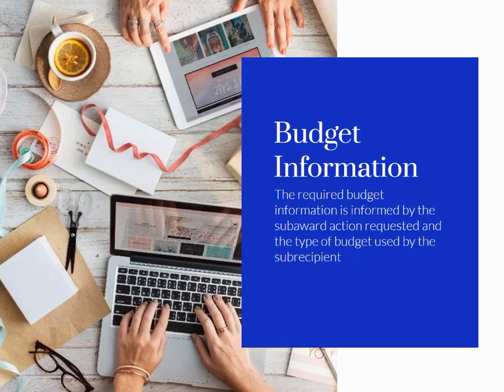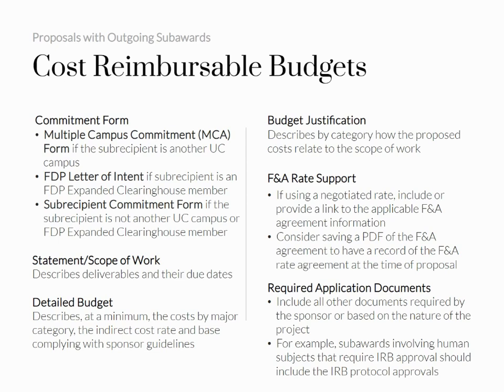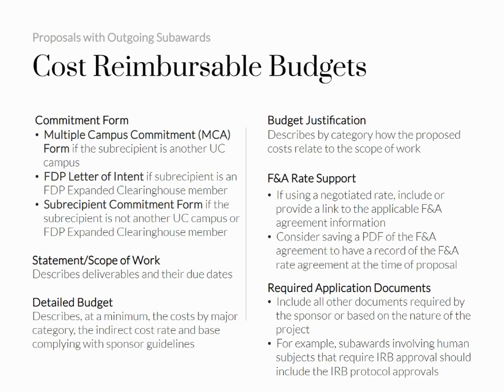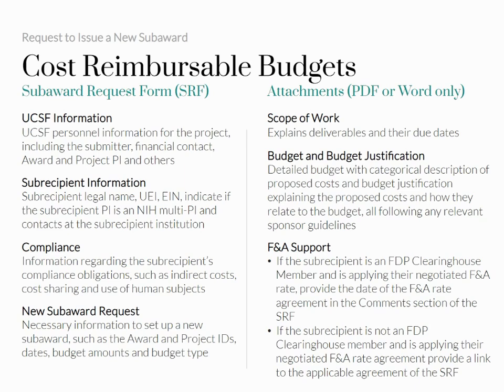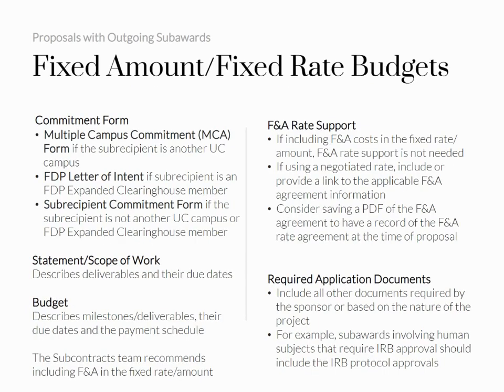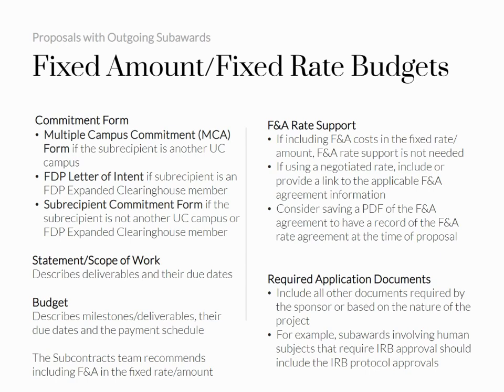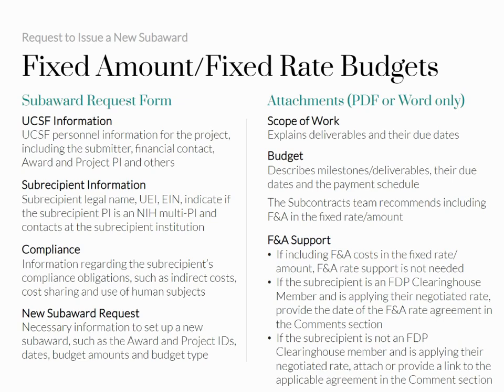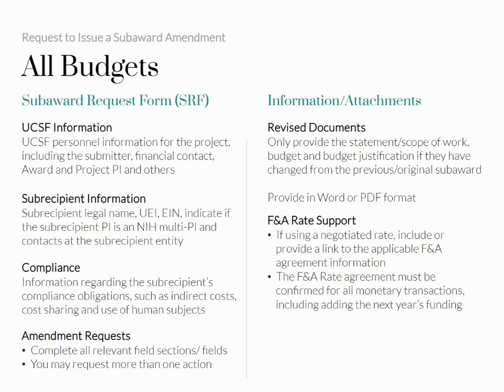Subaward Budget Types